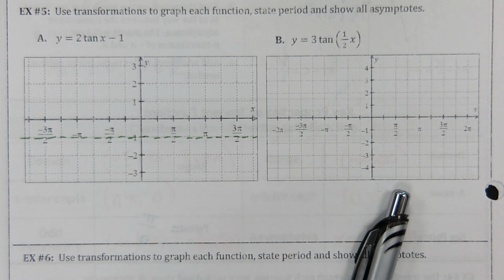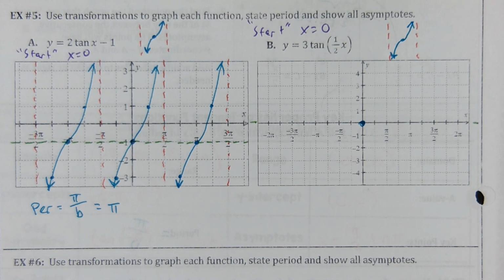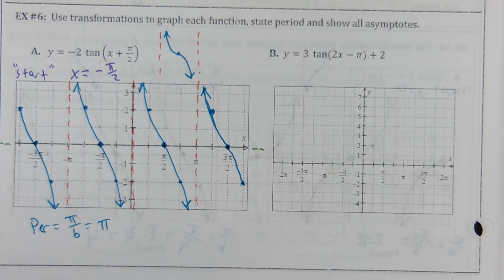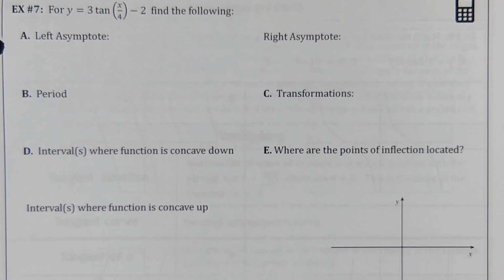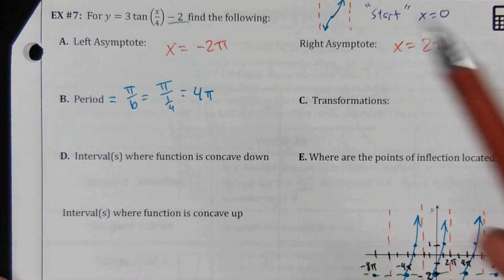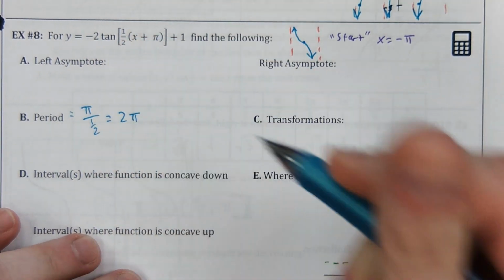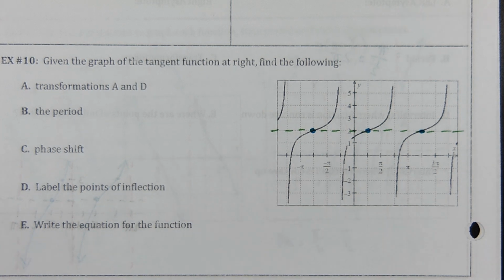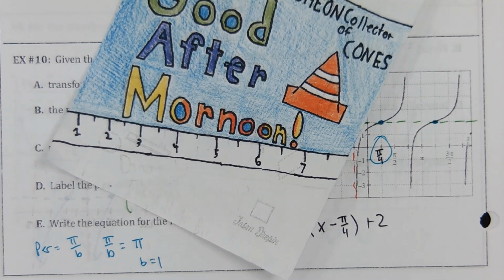AP Precalculus Unit 3.8B Notes - The Tangent Function